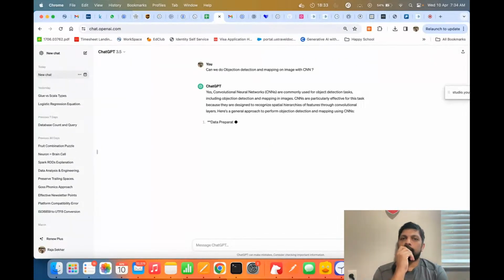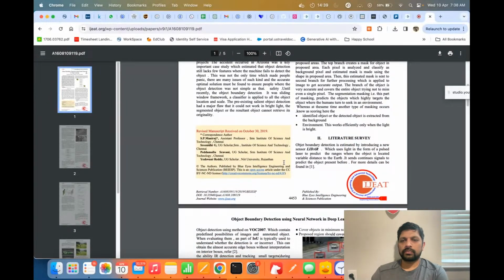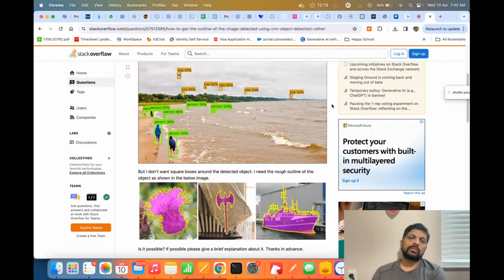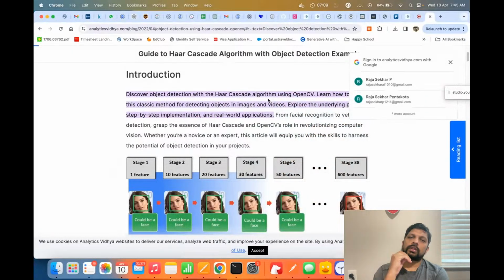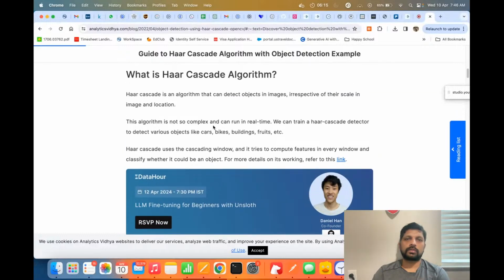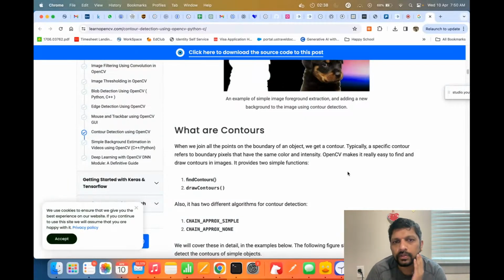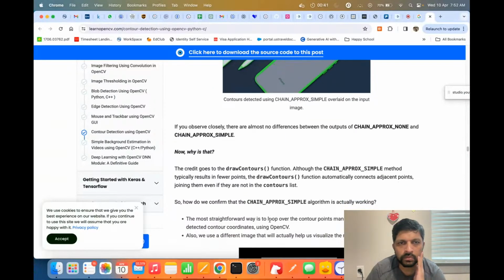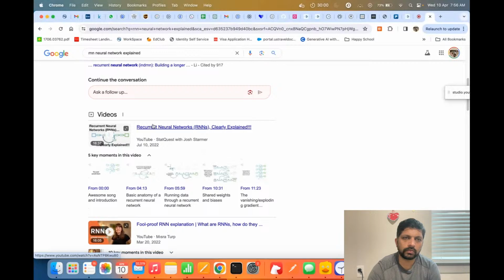Day 28 Study Time Gen AI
Today we will start with RNN Neural Networks and How they work